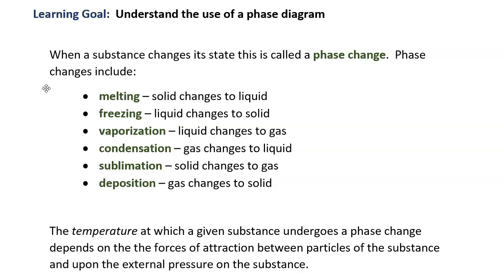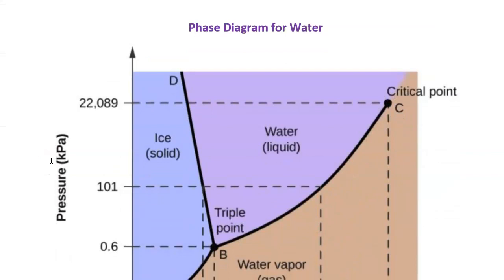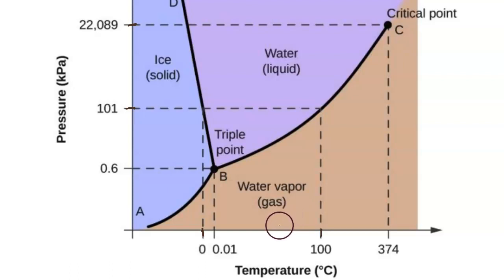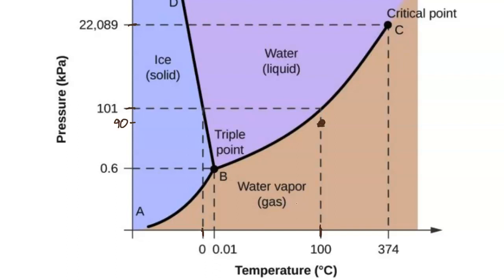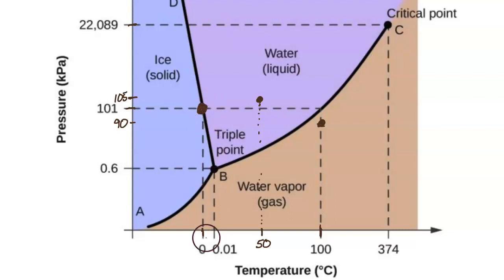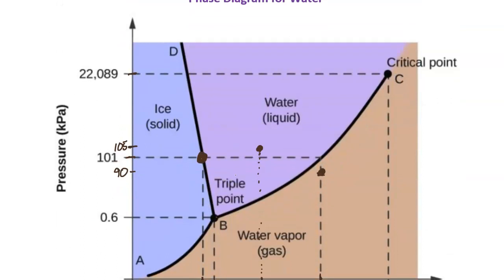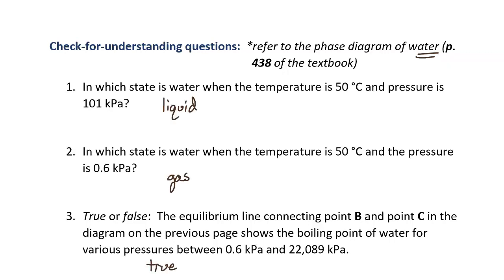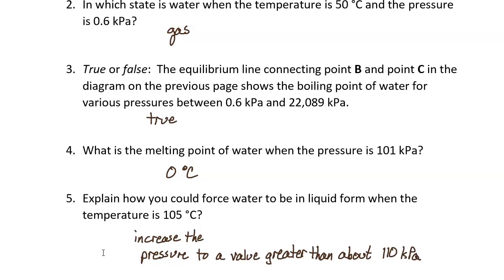Lesson 13.4 Changes of State